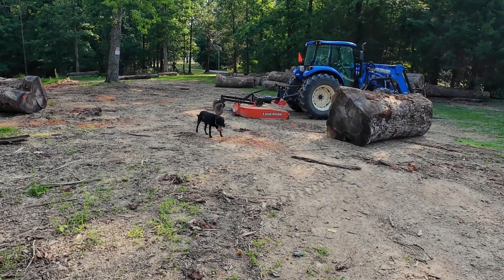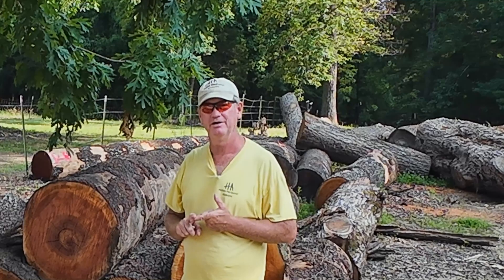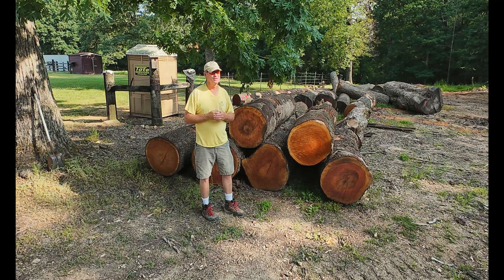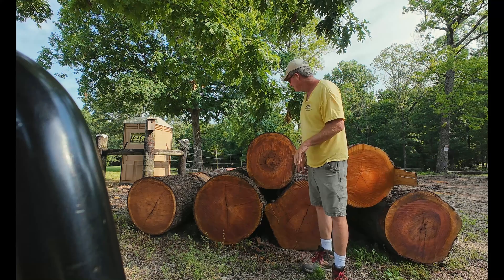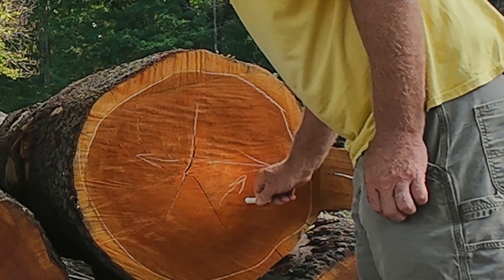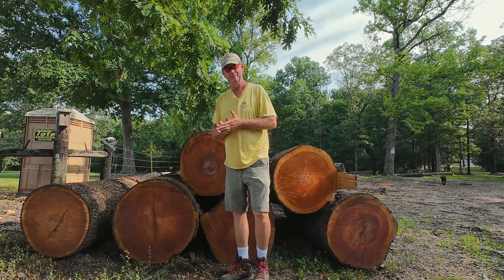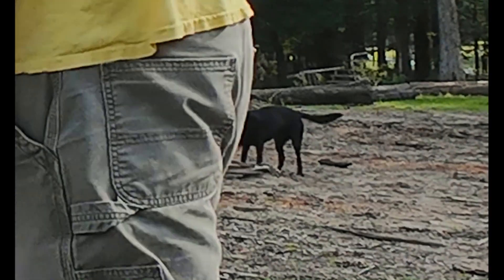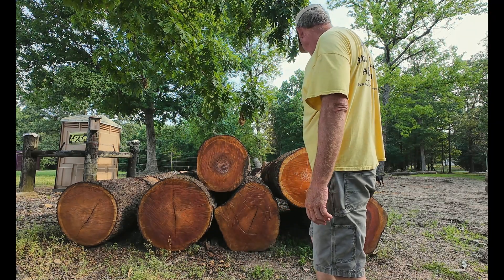Sawmill Dog Gets Aggravated and Tells ALL About Sawing Cherry Logs!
Chip the sawmill dog tells me how to mill cherry lumber!  Secrets of Sawmilling Pros - Making flat wood. Sawmills in Action!   Make Money With a Sawmill!  - Secrets of the Pros and showing Sawmills in Action!  I'm Robert Milton, "The Sawmill Professor," a professional sawmiller and business owner who teaches sawmill tips and tricks to make your lumber as good as ours at Hobby Hardwood Alabama - ranked as producing the highest quality wood in Alabama, if not the country. I am a retired aerospace engineer, my wife is a retired engineer at NASA, and we are a multimillion dollar, Dunn and Bradstreet listed, A+ rated BBB business.  We used to build very high end houses and furniture using our lumber, but now sell it retail all over the country, and teach others to do the same.